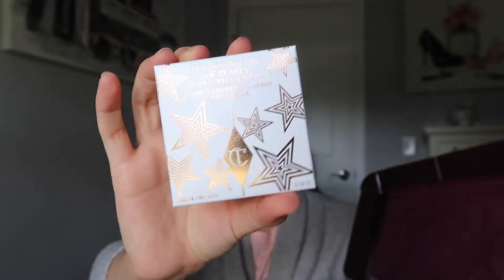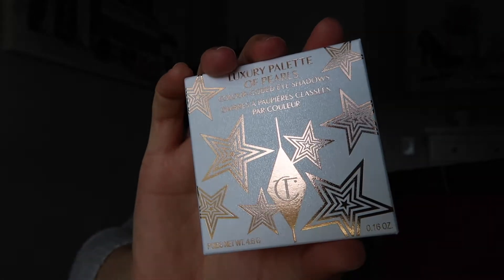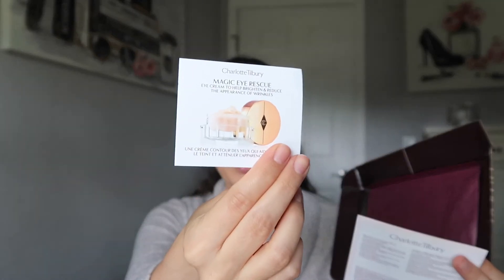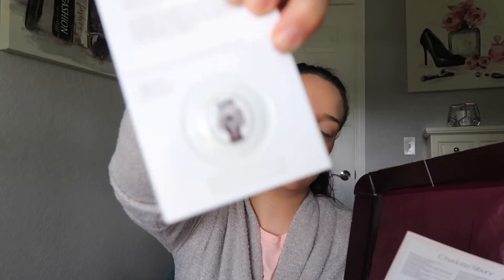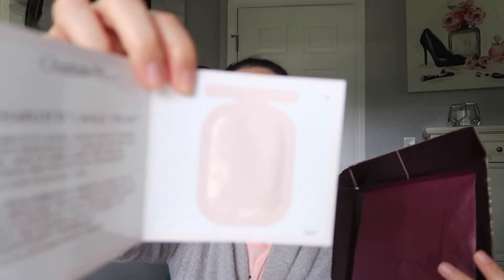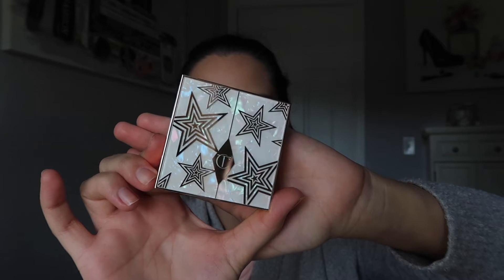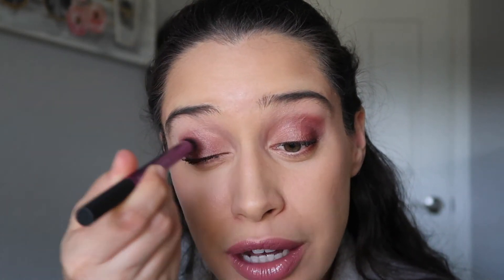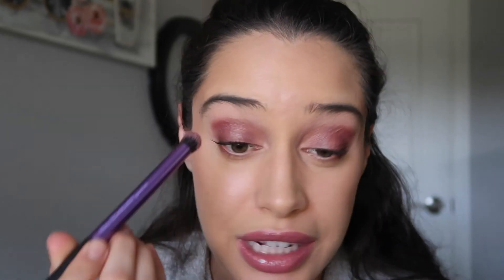New Charlotte Tilbury Cosmic Pearl Palette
Skin Type: Combination/Oily- blemish & milia prone
Skin Tone: Light with a Neutral undertone